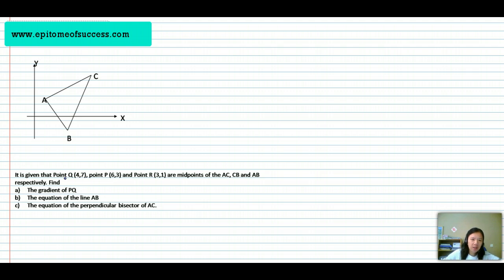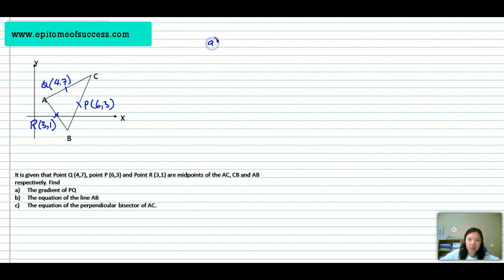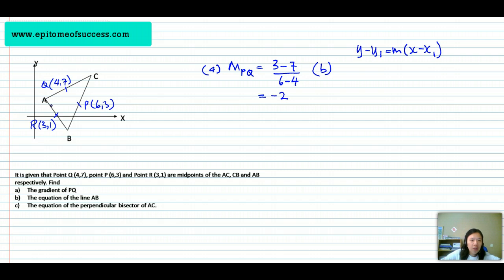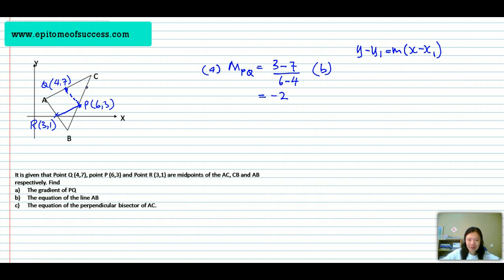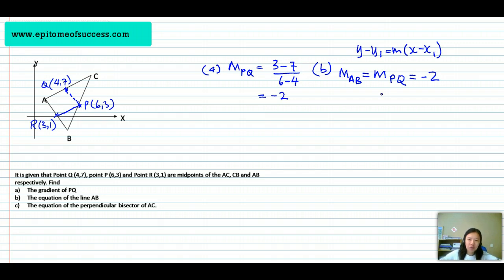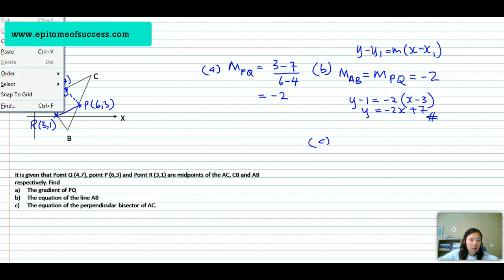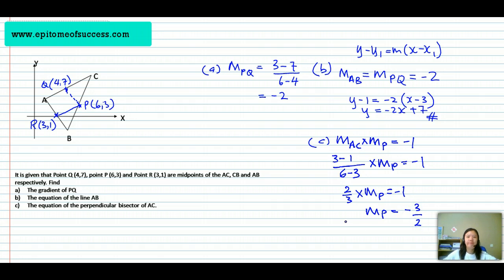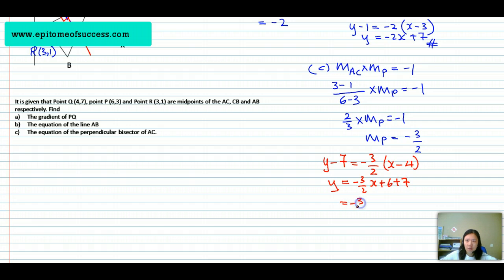SPM Add Math How to Answer Straight Line Paper 2 Question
How to answer SPM Add Math Chapter 6 Form 4 Paper 2 question